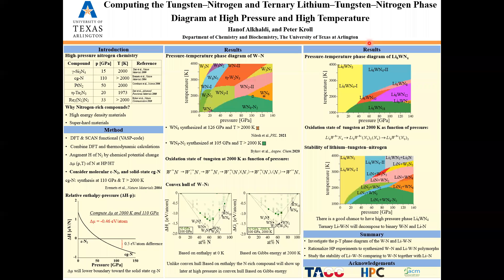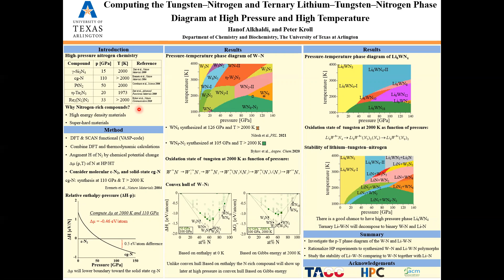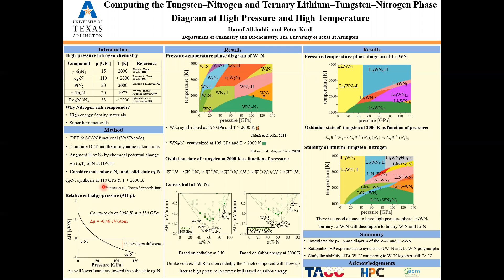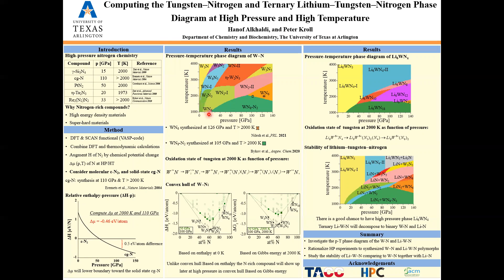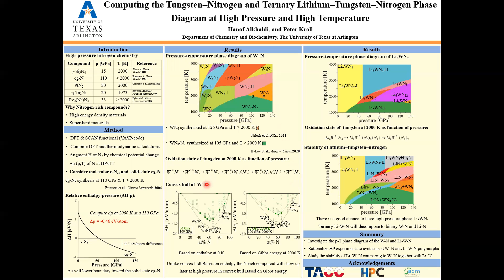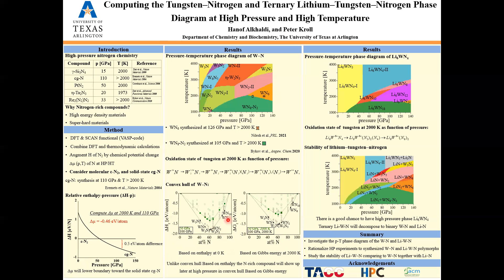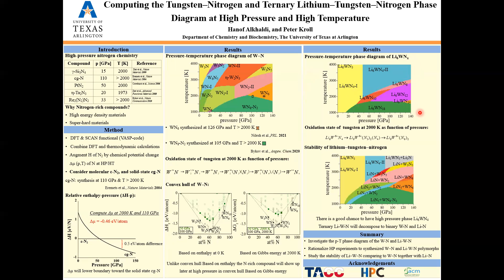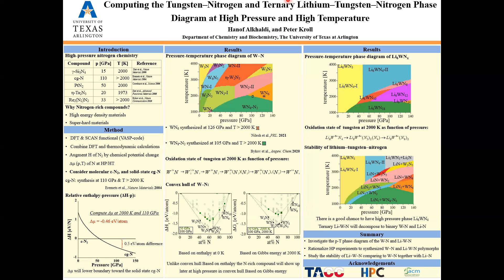Discover 2021 - G71 - Hanof Alkhaldi (Chemistry)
"Computing the Tungsten–Nitrogen and Ternary Lithium–Tungsten–Nitrogen Phase Diagram at High Pressure and High Temperature"

We compute the tungsten–nitrogen (W–N) pressure–temperature phase diagram through a combination of density functional theory and thermodynamic calculations. Augmenting standard enthalpy-pressure calculations by the chemical potential change of nitrogen at high pressure and high temperature conditions, we estimate Gibbs energies under nitrogen-rich conditions. The approach allows to predict temperature and pressure conditions necessary to synthesize W–N polymorphs and to locate optimum pressure/temperature conditions for successful syntheses. Our investigations include W2N3, W3N5, W2N2(N2), and correctly locates stability of recently synthesized WN6 and WN8-N2. We further investigate ternary lithium–tungsten–nitrogen (Li–W–N) structures that feature W in high oxidation states. Starting with Li6WN4, we explore feasibility to synthesize phases with high nitrogen content – Li6WN(2·n), with n=4 to 11 – as potential energy storage materials. Our study includes investigating thermodynamic stability of these ternary Li–W–N compounds at high pressures and temperatures relative to combinations of binary W–N and Li–N structures.